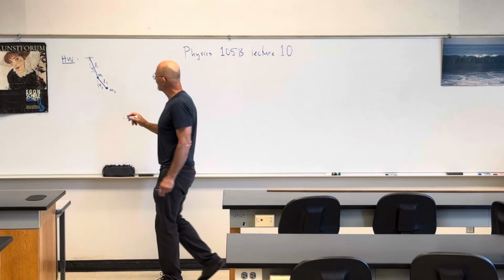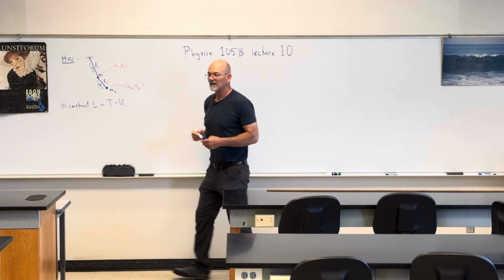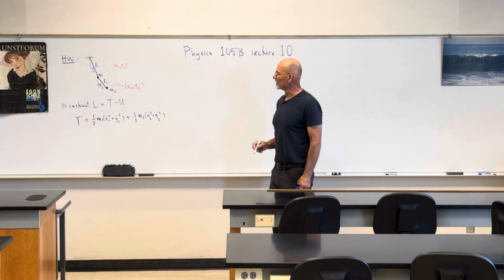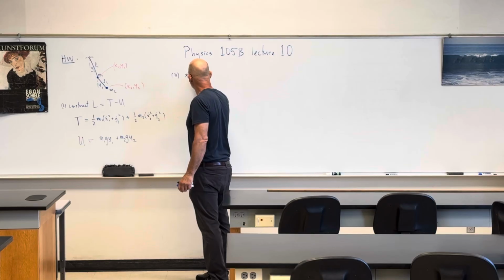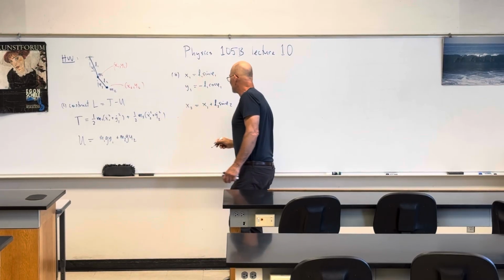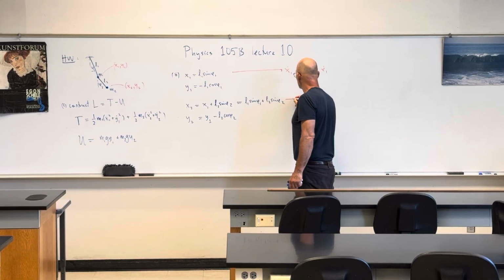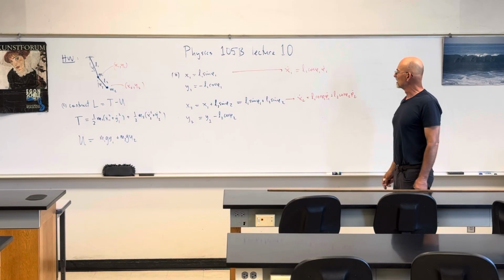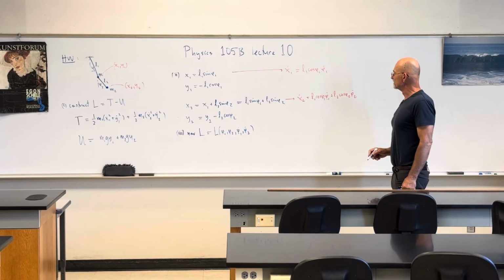Physics 105B lecture 10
Small oscillations